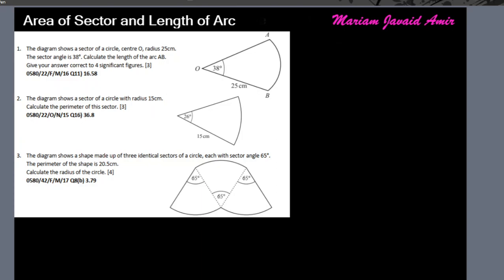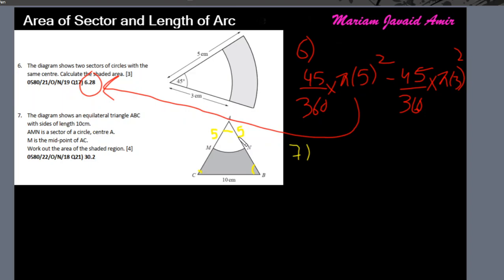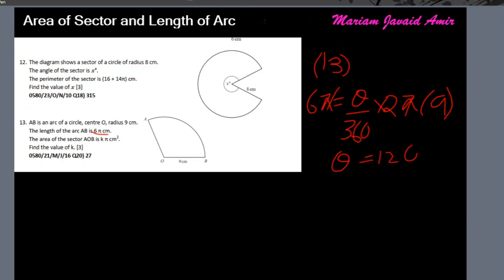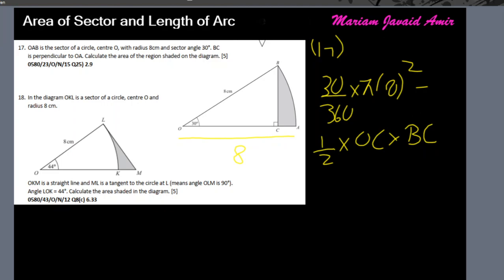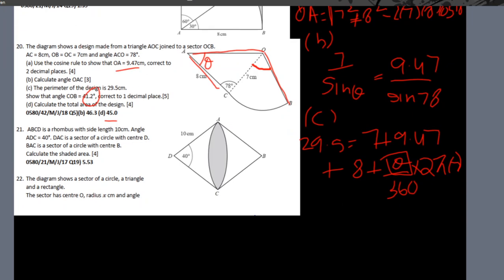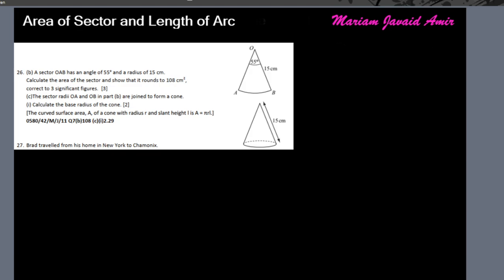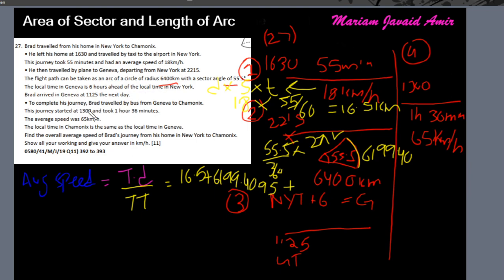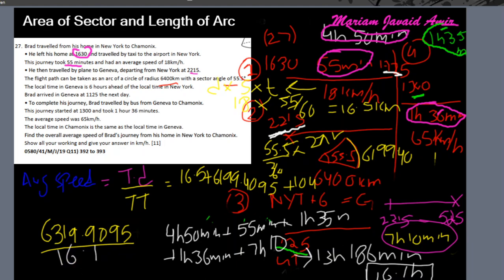IGCSE Math 0580 Topic 38/50: Area of Sector & Length of Arc [Worksheet in description]